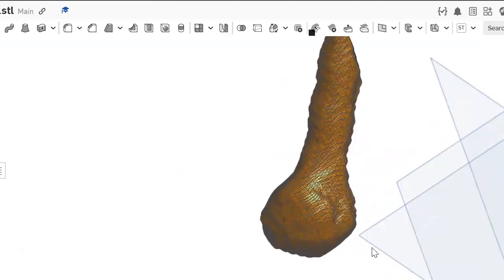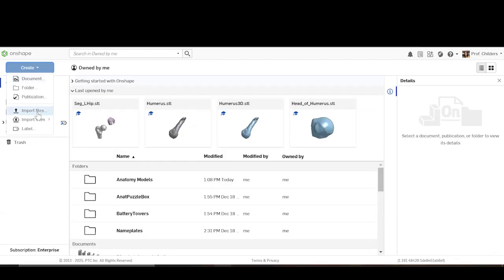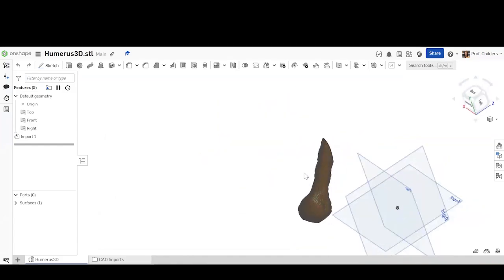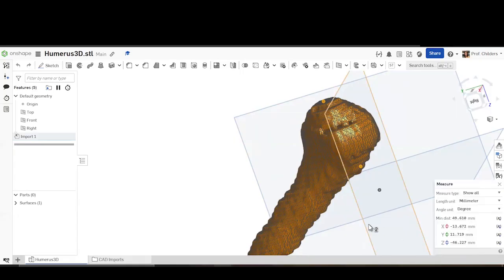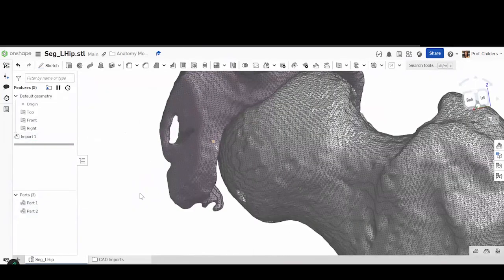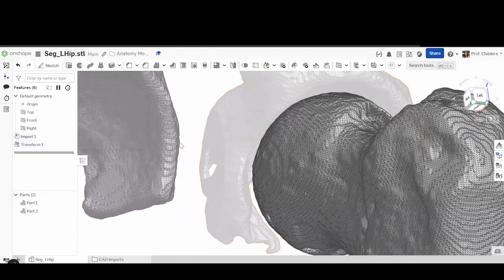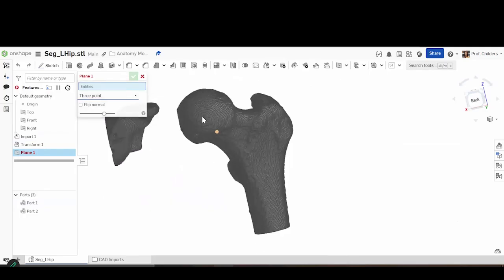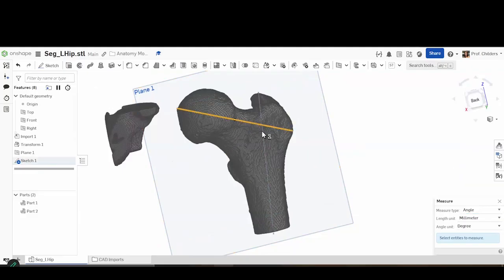Using OnShape to Measure 3D Anatomical Models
See timestamps below to skip to a topic. This video describes some ways to make basic measurements in OnShape for BME 2800 students.

Importing files: 0:20
Tips for viewing objects: 0:50
Measurements between points: 1:02
Translating and moving objects: 1:43
Measuring angles: 2:10